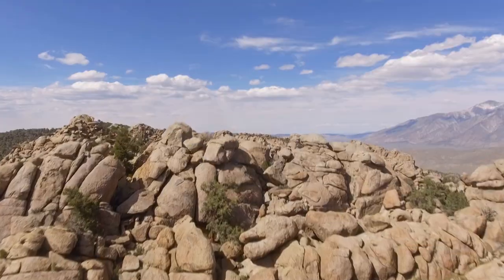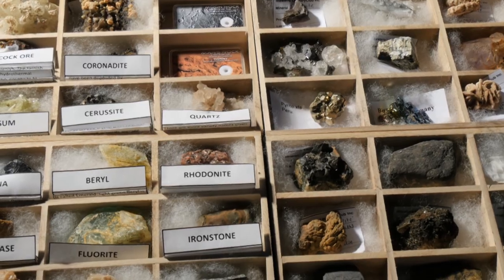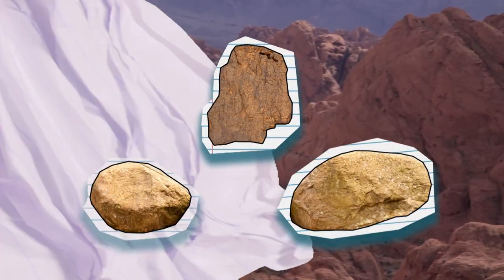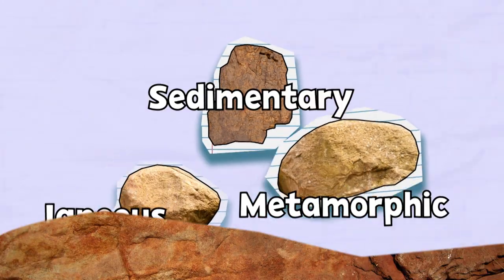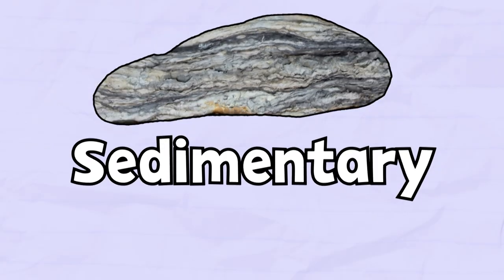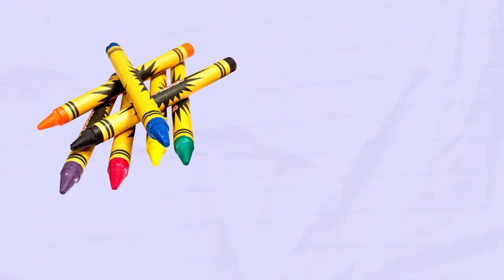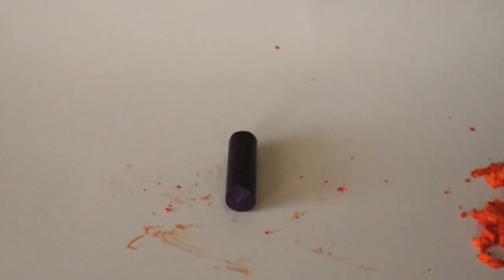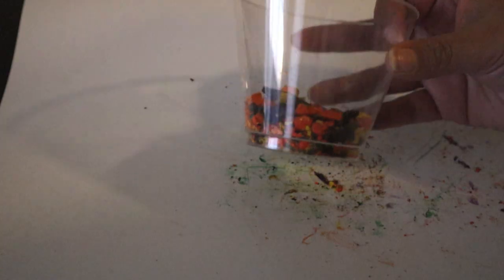Learn how to make a sedimentary rock!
Señora Rozo shares what the 3 types of rocks are that we can find on our planet as well as how you can make one of your very own sedimentary rocks!

Rootle and PBS North Carolina thank the Burroughs Wellcome Fund for their support of this project.